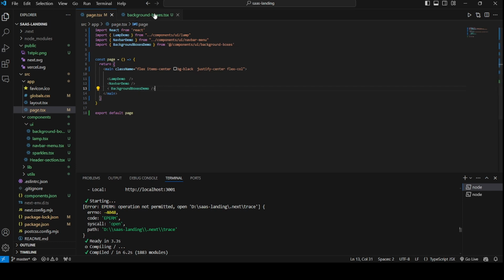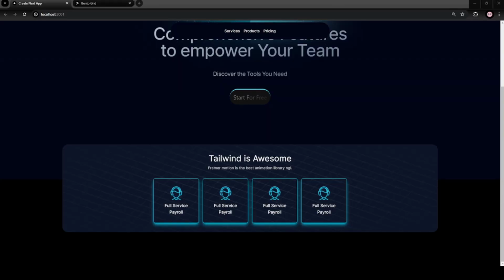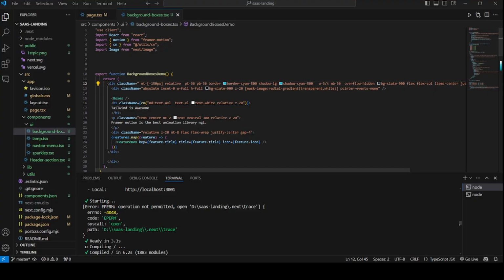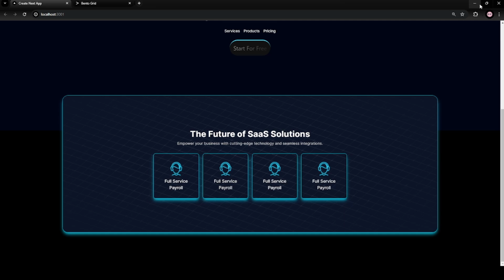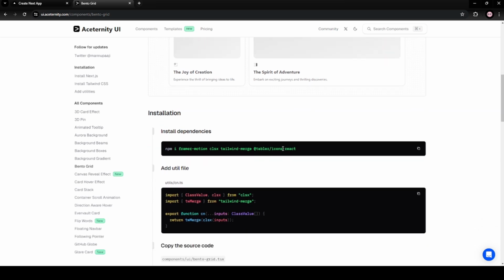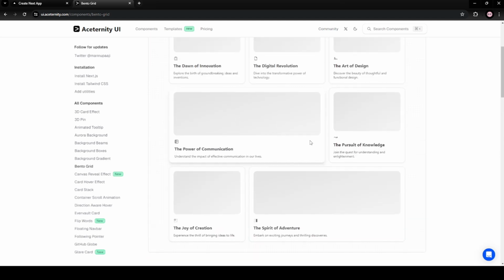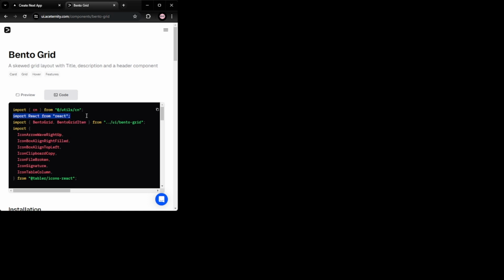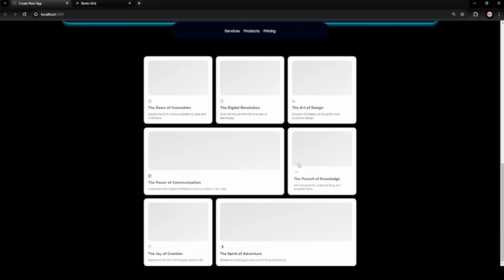Build an Amazing SaaS Landing Page with Next.js,Tailwind CSS and Typescript in 2024(Episode 7)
Build a unique Software-as-a-Service landing page in Next.js,Tailwind CSS Typescript,shadcn ui,and aceternity
📚 Materials/References:
0:00 - Intro
0:11 - Recap of previous video
1:13 - Author wants to do more things in the current section before moving on
1:40 - Author goes back to their base code
2:10 - Author makes changes to the layout including height, text size, border, and shadow of the landing page section
4:22 - Author changes the text content in the landing page section
5:13 - Author creates a new file named "grid"
6:22 - Author explains how to find the code for the grid and copy it
7:13 - Author shows different grid types and how to choose one
8:02 - Author integrates the grid code into their project
9:30 - Author explains an error and how to fix it
10:22 - Author talks about what will happen next in the video
11:22 - Author goes back to the landing page and makes changes to the grid section
12:12 - Author concludes the video by saying they will explore more options in the next video